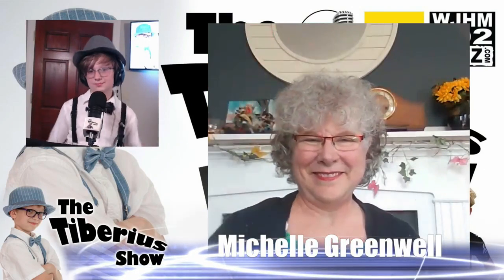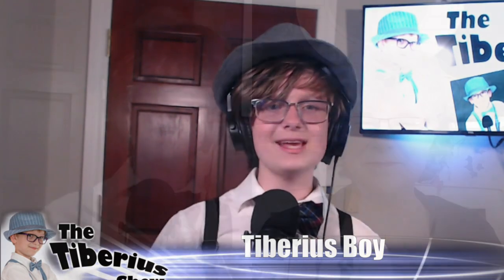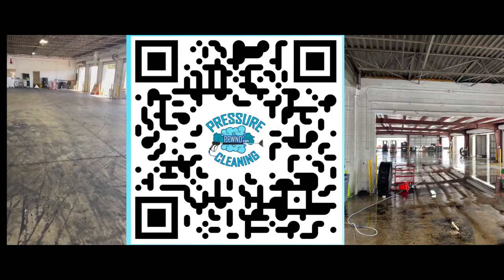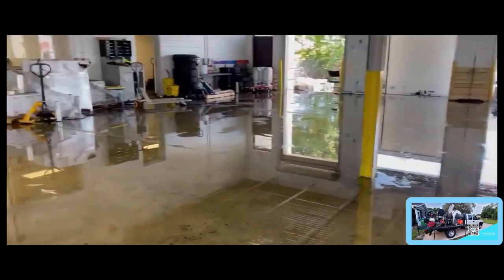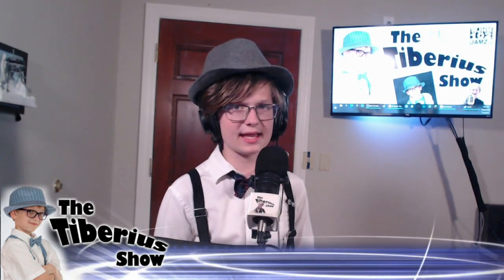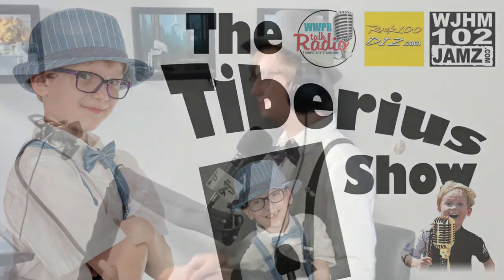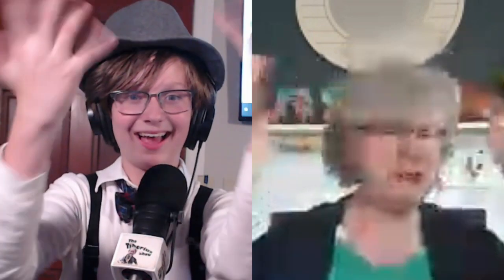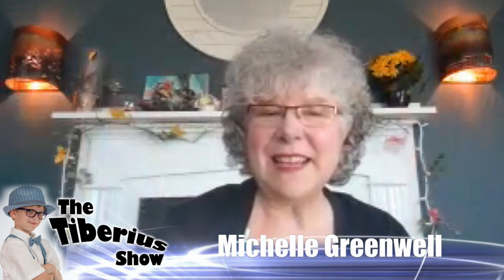Tai Chi educator Michelle Greenwell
Is Tai Chi martial arts or dance? What part about doing Tai Chi makes you happy? How does it improve the body? What is the most misunderstood part about teaching Tai Chi? What are the benefits of teaching Tai Chi? I saw in your bio that you can analyze handwriting, mine is very messy and is not getting neater. Does handwriting change over time? All these questions and so much more will be answered by Tai Chi educator Michelle Greenwell!!